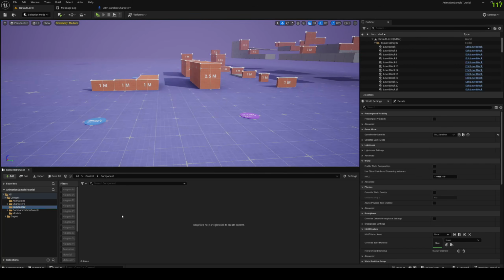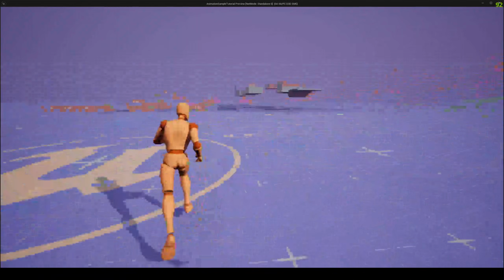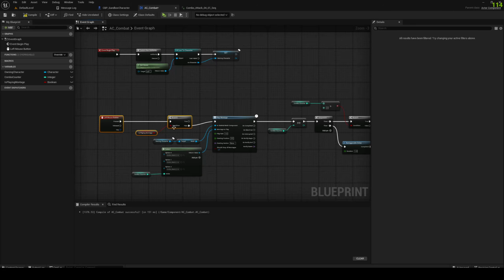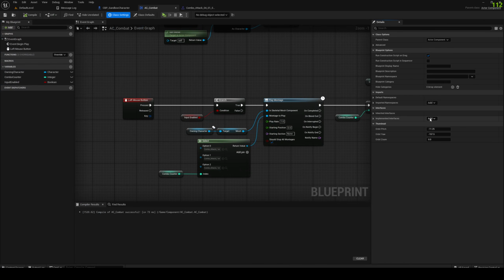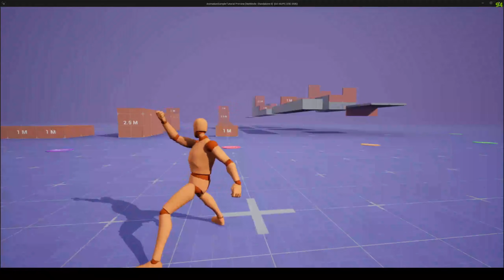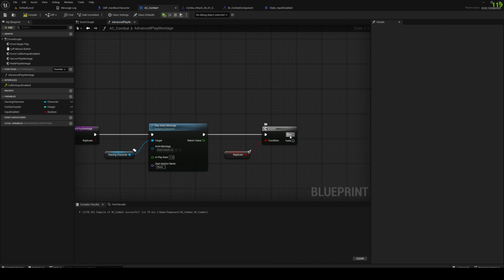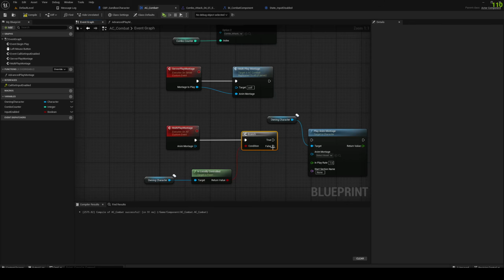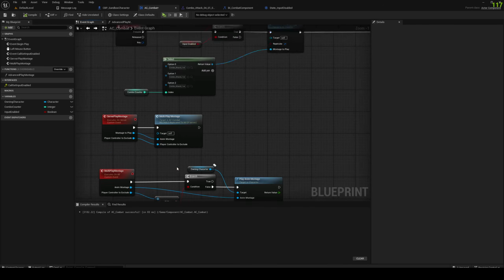UE5 Game Animation Sample #1 - Melee Attack Combo #1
Eyoo i played around a bit with the Game animation sample and thought id make a few videos with it. We will see how far and how much we add but lets start with a simple melee attack combo! I will make it work for both Singleplayer and Multiplayer and will include some client prediction for the attack montages aswell.

I will try to keep to good practices and so on.  Also ill make it work for both multiplayer and Singleplayer.